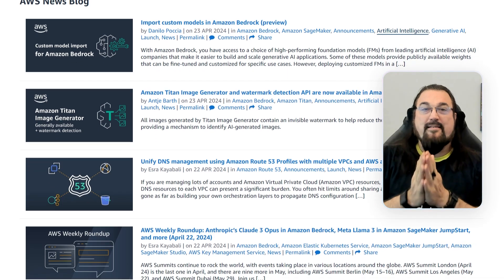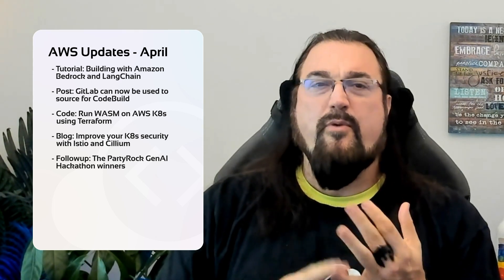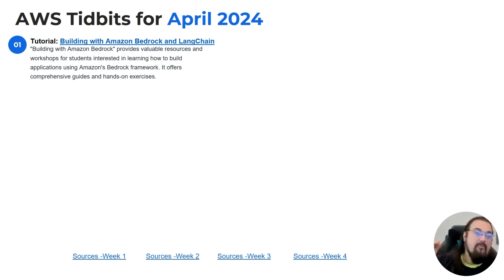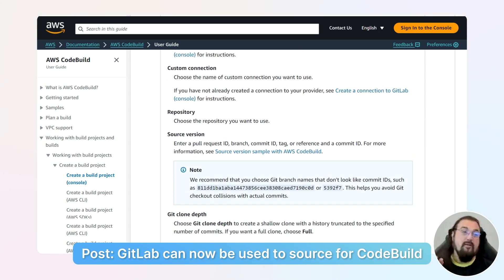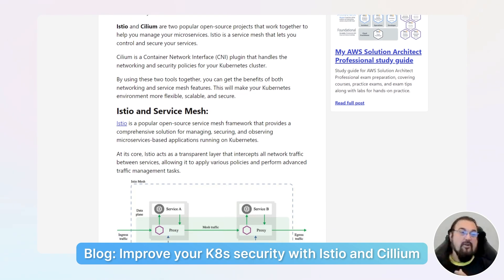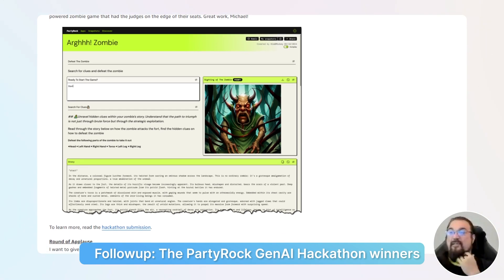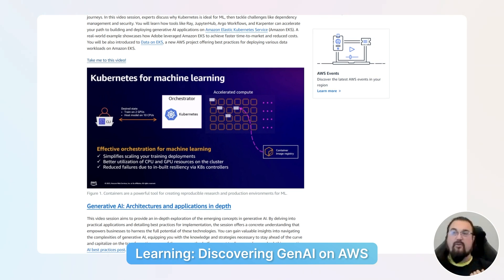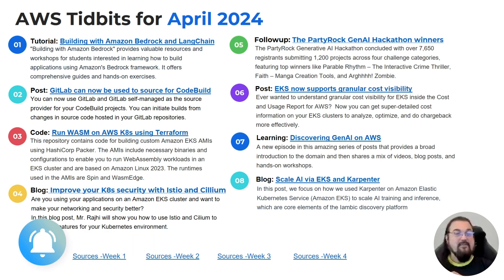AWS April 2024 Updates: DevOps Revolution & Cloud Innovations | KodeKloud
Welcome to our latest YouTube video covering the groundbreaking AWS updates for April 2024! Join us as we delve into the transformative developments reshaping the DevOps landscape and revolutionizing the cloud ecosystem. This video covers the latest AWS updates, including CloudTrail summarization, EKS CLI mastery, CDK starter kit, and more, focusing on DevOps and cloud ecosystem transformations.

00:00 - Introduction
02:01 - Building with Amazon Bedrock and Langchain
02:43 - GitLab can now be used to source for CodeBuild
03:16 - Run WASM on AWS K8s using Terraform
03:53 - Improve your K8s Security with Istio and Cilium
04:32 - The Party Rock GenAI Hackathon Winners
05:59 - Discovering GenAI on AWS
06:36 - Scale AI vis EKS and Karpenter
07:08 - Conclusion

📌Sources for the video are mentioned below:
Link 1

Link 2

Link 3

Link 4

Link 5